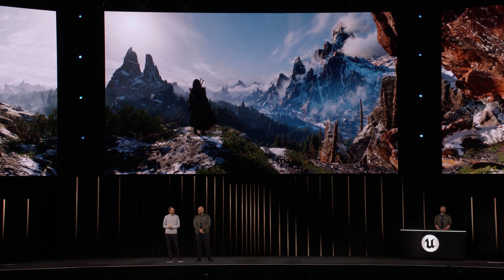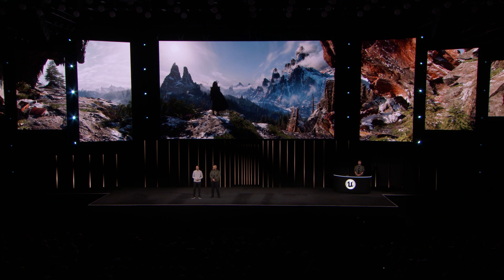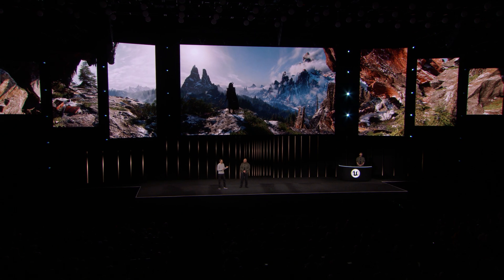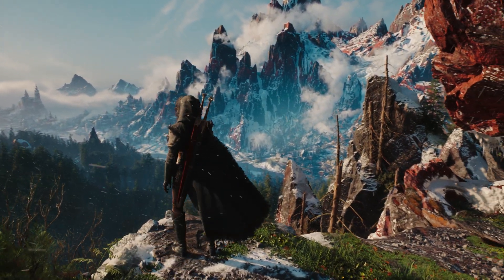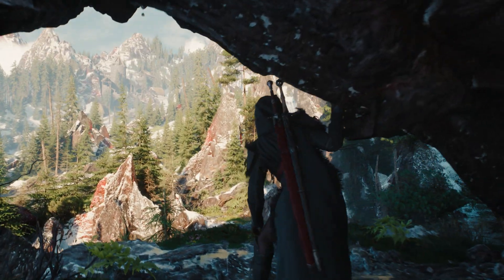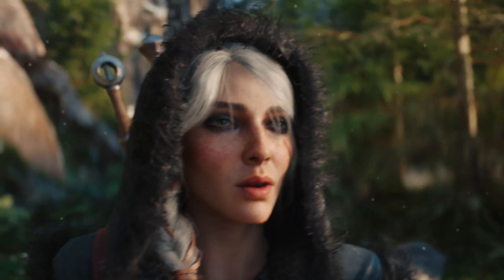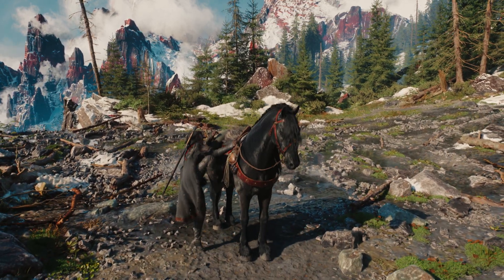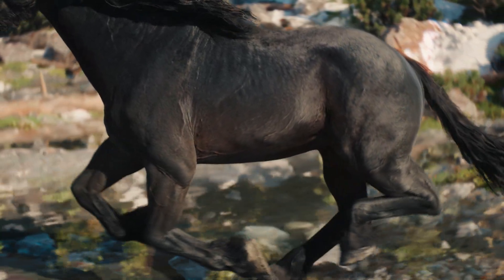더 위쳐 4 언리얼 엔진 5 테크 데모 4K(The Witcher 4 Unreal Engine 5 Tech Demo 4K) | 스테이트 오브 언리얼 | 언리얼 페스트 올란도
CD PROJEKT RED가 에픽게임즈와 협력하여 제작하고, 언리얼 페스트 올랜도의 스테이트 오브 언리얼에서 처음 공개된 ‘더 위쳐 4 언리얼 엔진 5 테크 데모(The Witcher 4 Unreal Engine 5 Tech Demo)’를 확인해 보세요.

이 테크 데모에서는 언리얼 엔진 5.6에 새롭게 추가된 강력한 여러 오픈 월드 기능들을 볼 수 있습니다. 모든 씬은 PlayStation 5에서 레이 트레이싱과 함께 초당 60 프레임으로 구동되었고, 패스트 지오메트리 스트리밍 플러그인을 통해 오픈 월드를 더 빠르게 로딩하는 새로운 방법을 미리 살펴볼 수 있었습니다.

UE 5.6이 ML 디포머와 같은 비주얼 이펙트와 고퀄리티 캐릭터로 가득 찬 복잡한 씬을 어떻게 처리하는지 확인할 수 있었습니다. 또한 UE 5.7에 출시 예정인 나나이트 폴리지 기능도 공개되었는데, 아름다운 식생의 밀도와 퀄리티를 빠르고 메모리 효율적인 방법으로 구현하는 모습도 보여줍니다.

언리얼 엔진으로 AAA급 게임을 만드는 방법이 궁금하다면, 아래 링크를 확인해보세요: